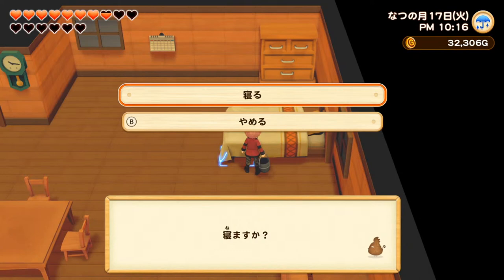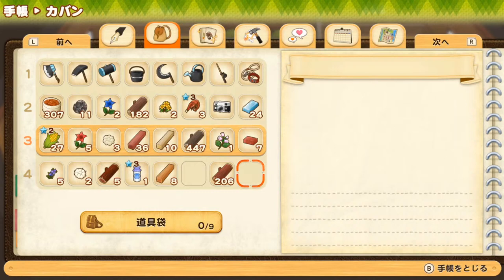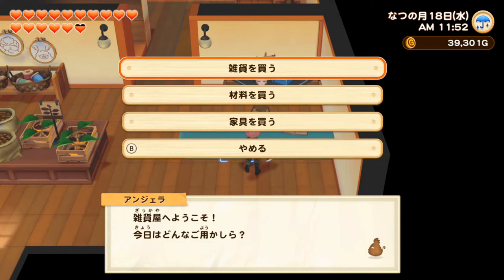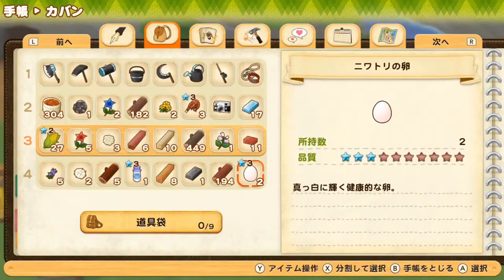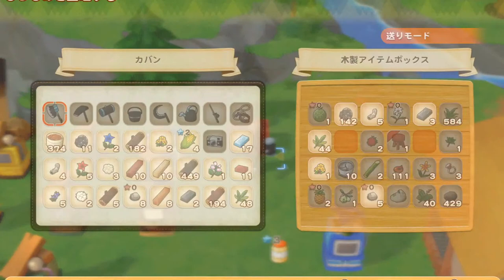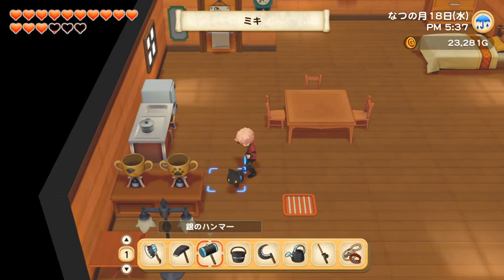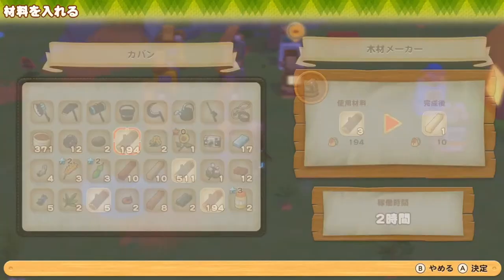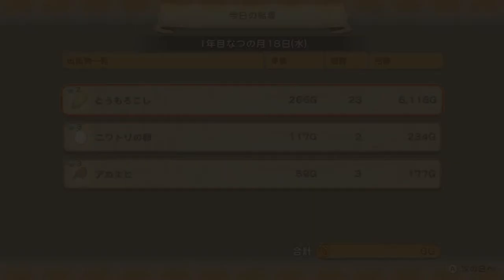Playing Story of Seasons Pioneers of Olive Town! Getting to the third mine!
Hi! Today we're playing Story of Seasons: Pioneers of Olive Town!

I'd like to repair the bridge to get to the 3rd mine, repair the silo to see what it does, and if we have time, repair the stable and get a mount!